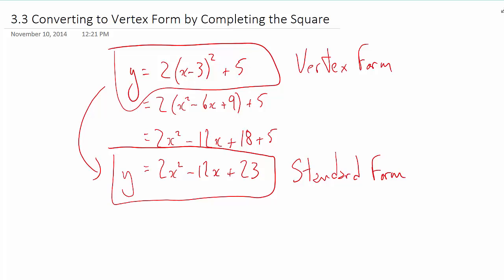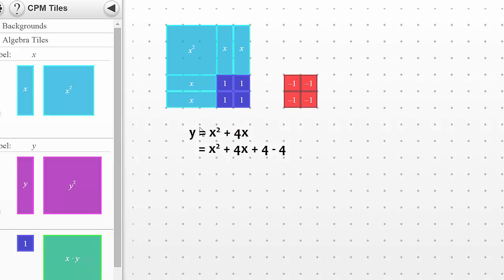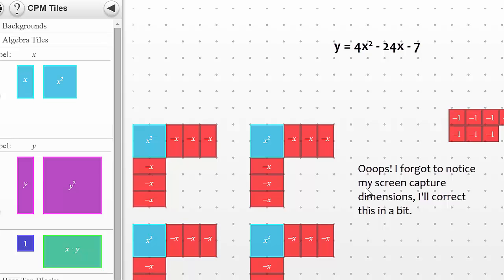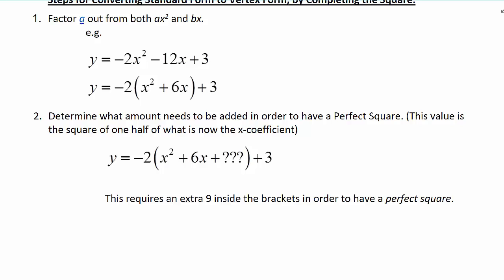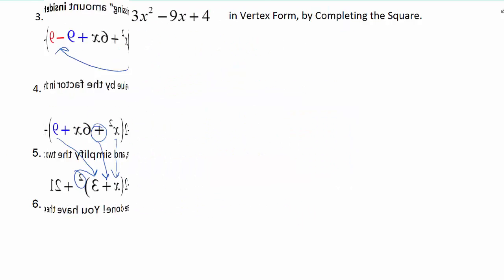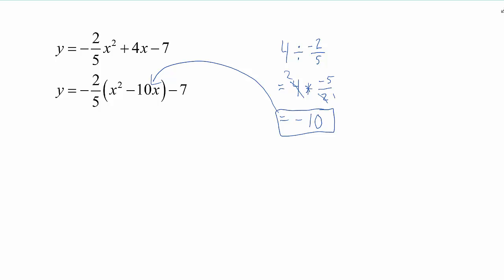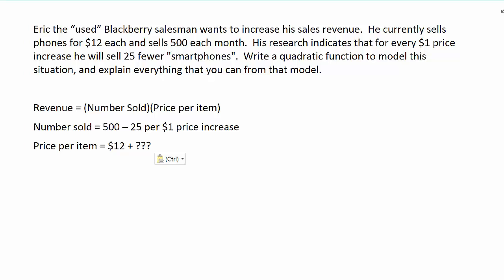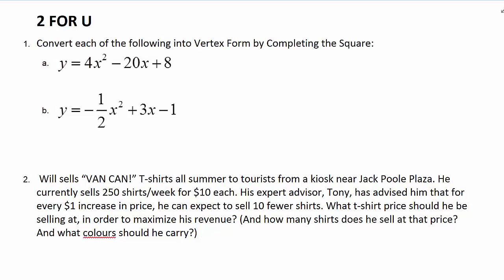3.3 Completing the Square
Convert Quadratic Functions into their Vertex Form by Completing the Square.